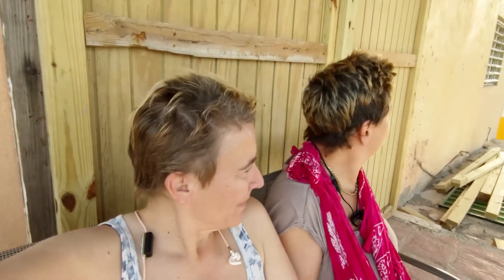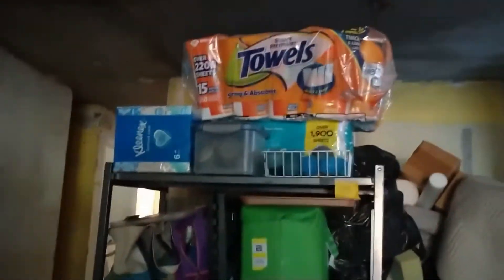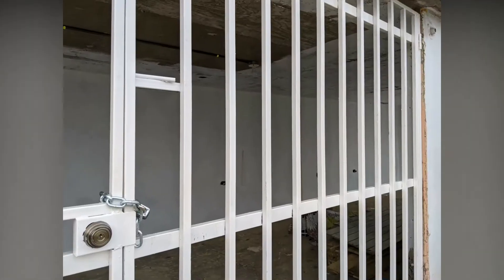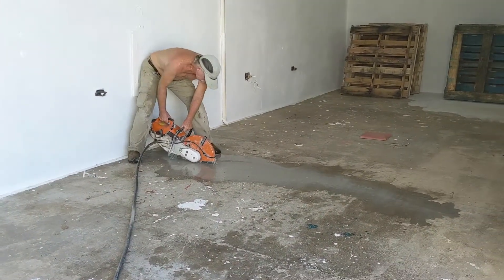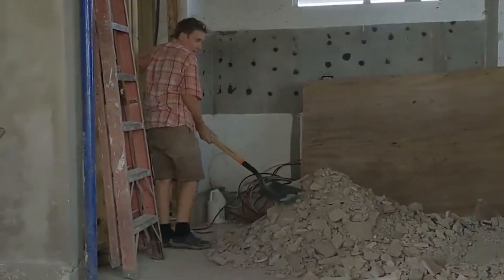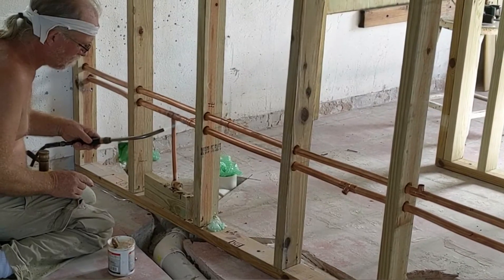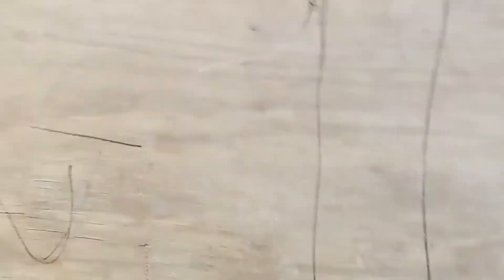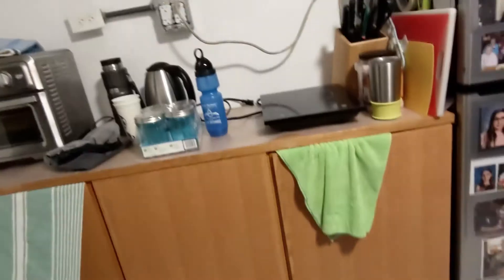House Progress | Lesbian Couple Vlog | LGBTQ | Adorkable Queerdos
Adorkable Queerdos Videos! Queer Couple Vlog

We hope that this video brightens up your day!

Please send us your questions, comments, ideas for future videos, requests, and if you would like to share, something about you!

We’re excited to learn from you!